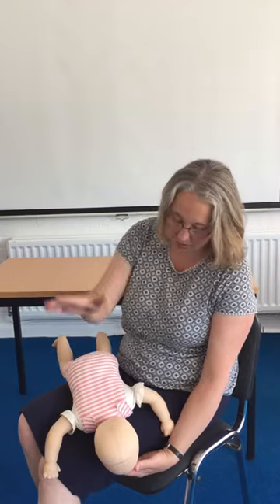Peak Skills- How to treat a choking baby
Welcome to Peak Skills.

We are based in Sevenoaks Kent and deliver First Aid training to businesses, schools, childcare professionals & families. Whether you need a registered course or just a short talk, we can help. Browse our courses and course dates and if you can't find what you are looking for - give us a call.